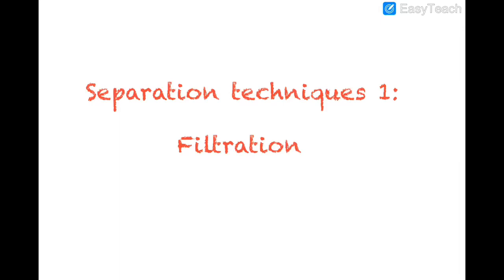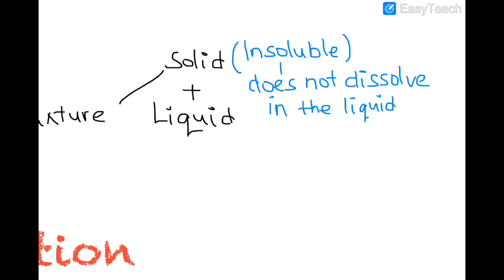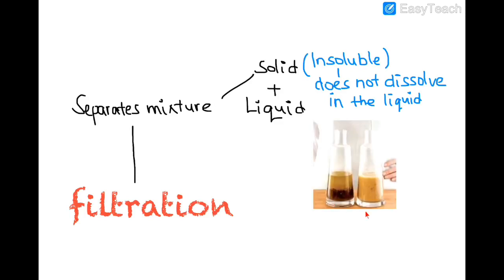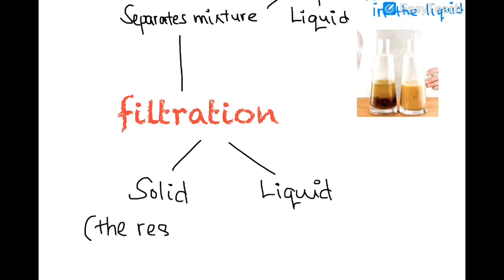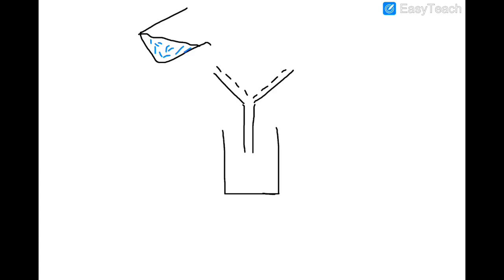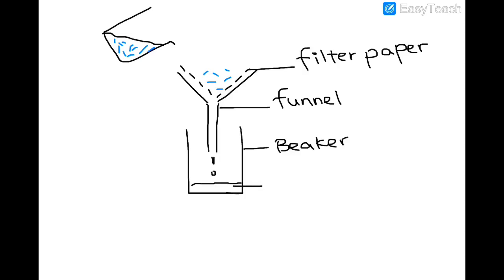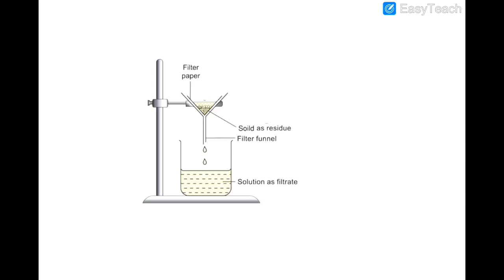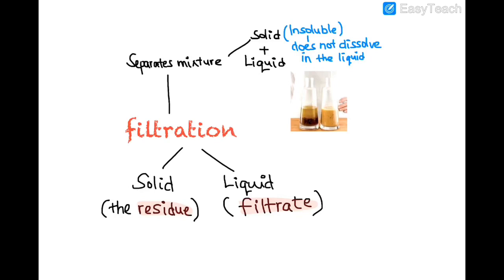Grade 8- filtration